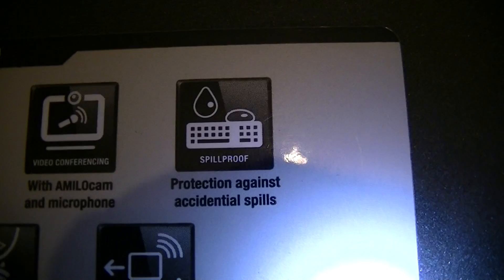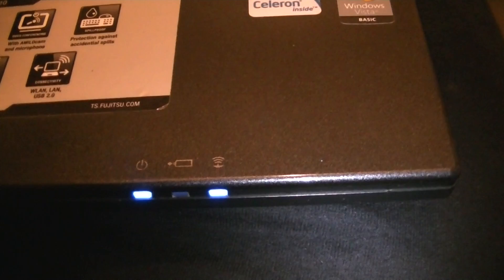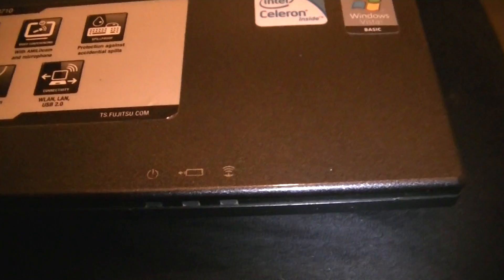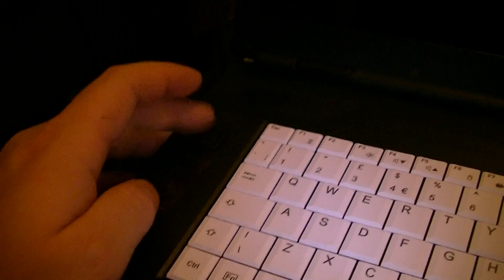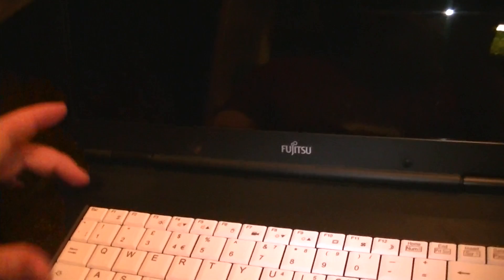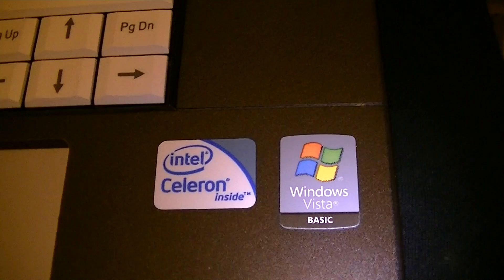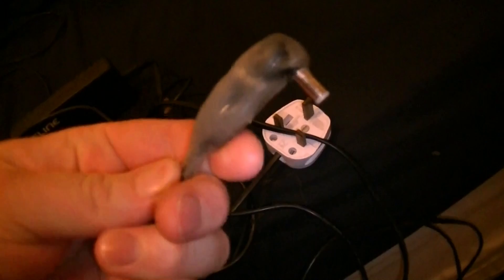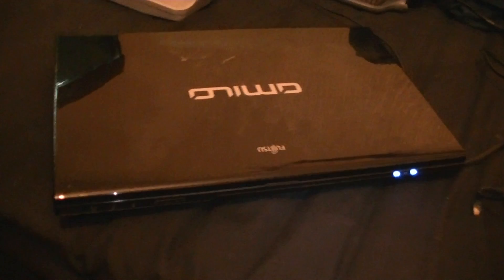Broken Laptop Fujitsu screen flash.MTS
trying to fix this little laptop. i have replaced the keyboard and screen inverter but the screen still will not power up. i have checked over all connectors and all are fine. this is an intermittent fault. sometimes it happens, and sometimes it does not.